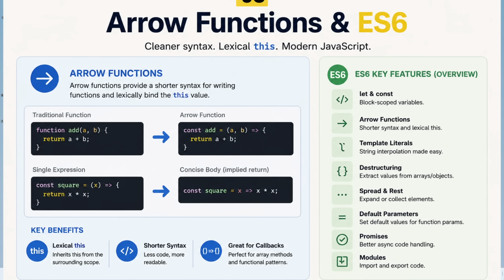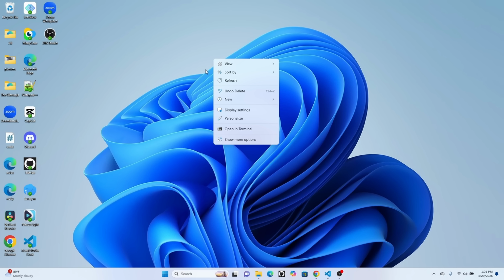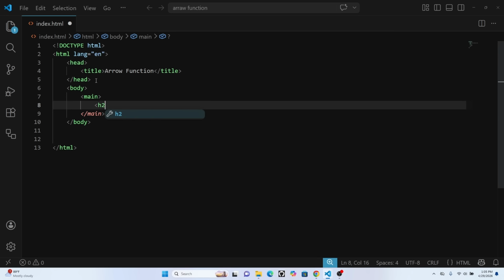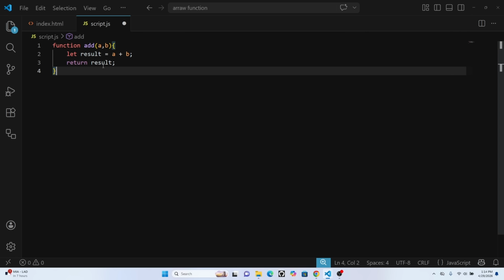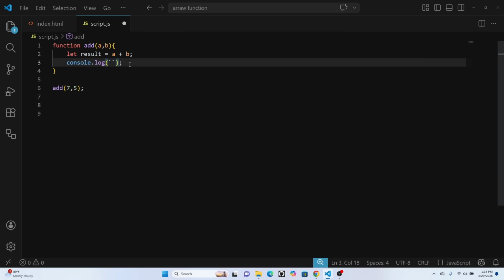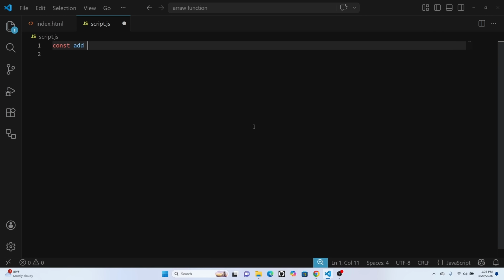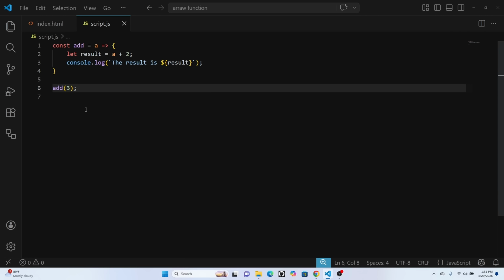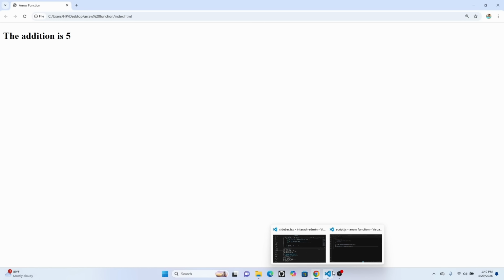Arrow Functions & ES6 Explained for Beginners 🔥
🚀 Welcome to CodeWithAddo!

In this video, you’ll learn Arrow Functions in JavaScript ES6 and understand some of the most important ES6 features every modern JavaScript developer should know.

📚 What You’ll Learn:
✅ Arrow Functions
✅ let & const
✅ Template Literals
✅ Destructuring
✅ Spread & Rest Operators
✅ Default Parameters
✅ Modules
✅ Promises
✅ Modern JavaScript Syntax

Arrow Functions make your code cleaner, shorter, and easier to read — and ES6 introduced many powerful features that changed JavaScript forever.

Whether you're a beginner or improving your JavaScript skills, this tutorial will help you understand modern JavaScript concepts in a practical way.

🔥 Don’t forget to:
💬 Comment your favorite ES6 feature